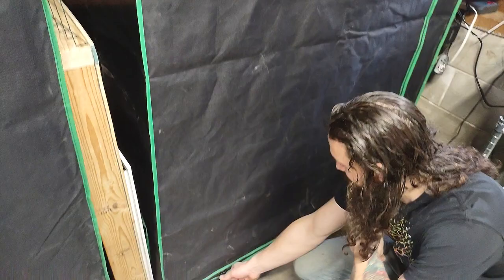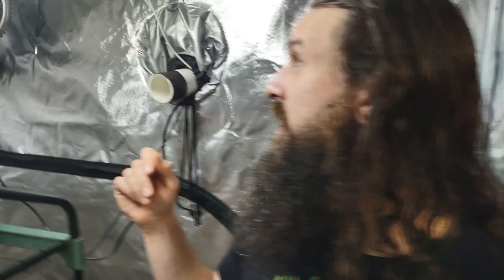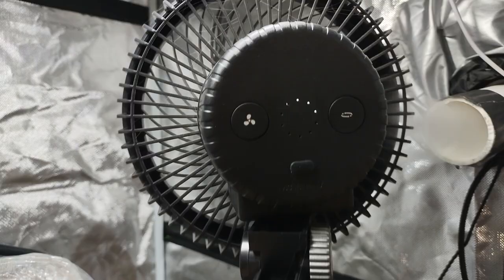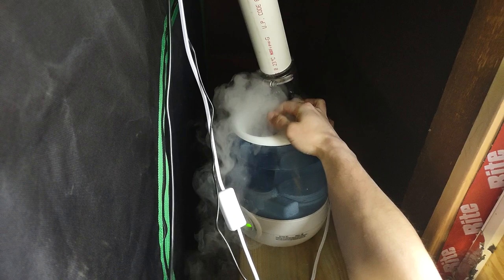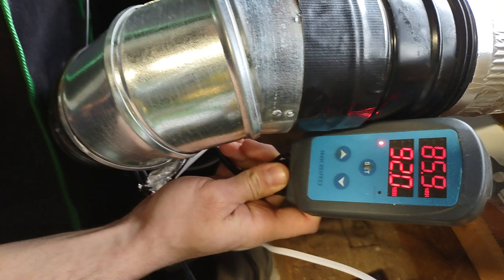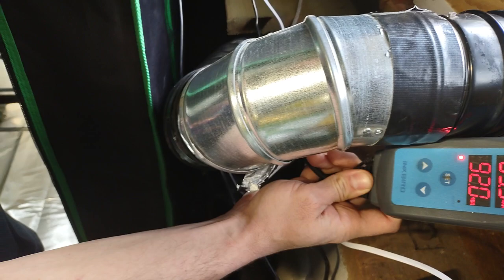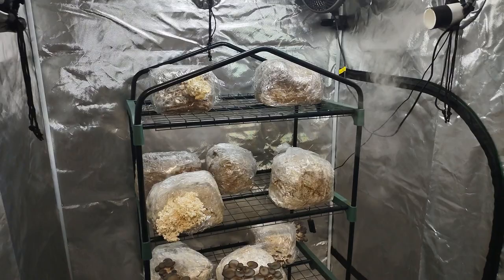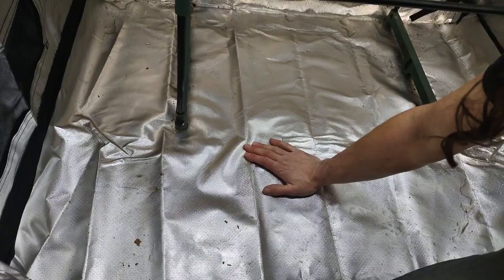Grow Tent Set-Up & Walk-Through!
In this video, we touch on the different pieces of equipment (including AC Infinity and Inkbird controls) used in a basic grow tent set-up. While various techniques and devices may be seen being used on the internet, this particular set-up has been used successfully but may be modified for particular uses. 🤘😁